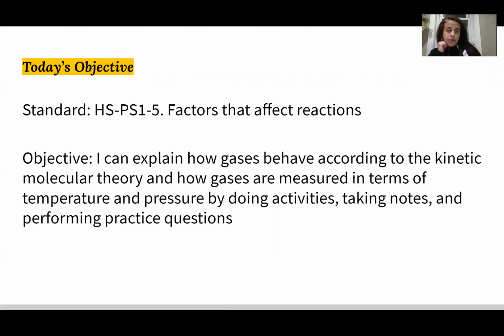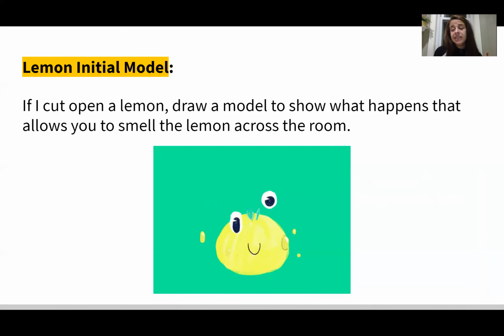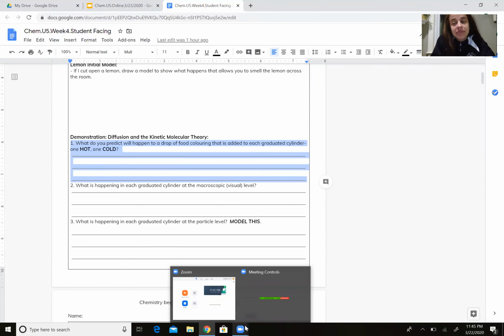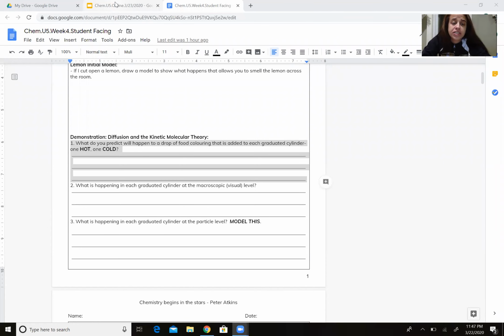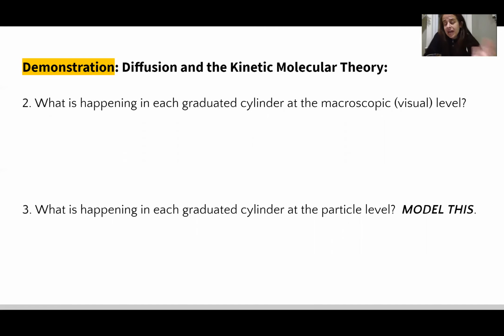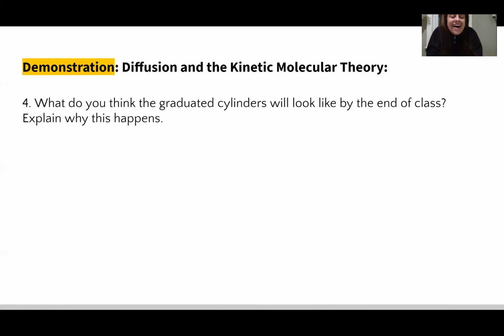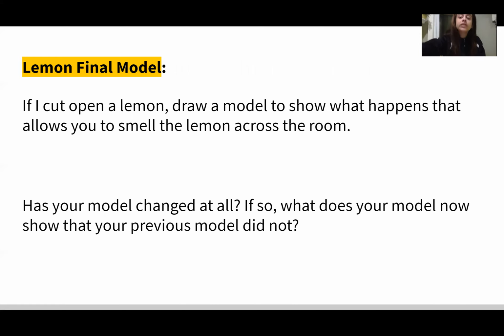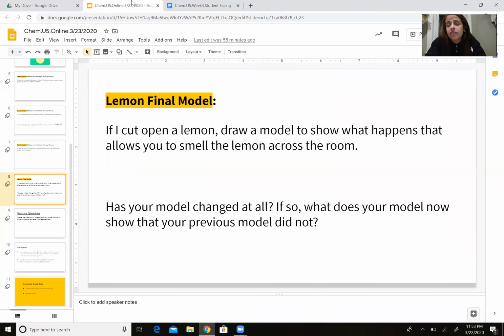Chemistry Class 3/23/2020